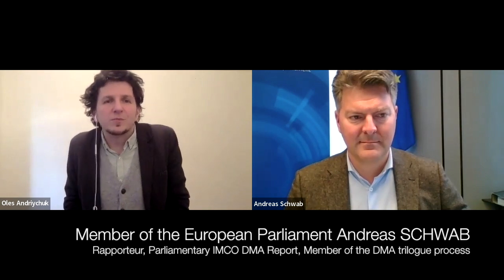Conversation with MEP Andreas Schwab – Digital Markets Act; Competition Law; Antitrust; DMA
In this conversation with MEP Andreas Schwab – the European Parliament IMCO Rapporteur and its representative in the trilogue negotiations on the Digital Markets Act proposal, we have discussed various aspects of this new paradigmatic legal instrument. What are the goals of the DMA; what are its main mechanisms; which opportunities it opens; for whom and how; which loopholes it closes (again, for whom and how) – these and other aspects of the proposal has been addressed in this dialogue. The conversation is conducted by Dr Oles Andriychuk, University of Strathclyde, Glasgow, School of Law, Director of the Strathclyde Centre for Internet Law and Policy – Twitter: @oandriychuk1

This conversation is a part of the Strathclyde Centre for Internet Law & Policy (SCILP) and Strathclyde Centre for Antitrust Law & Empirical Study (SCALES) interview series with people shaping competition policy.

00:00 Introduction
00:26 What are the goals of the DMA? Horizontal, vertical, diagonal or any other aspect of competition in digital markets: which matters most?
01:33 The main focus of the DMA should be on horizontal dimension (others are important too)
02:30 Designation of gatekeepers: why Andreas Schwab proposed 2+ CPS formula and why it was not supported by the Parliament (question)
03:45 The reasons for proposing 2+ Core Platform Services formula and the reasons for it not being supported
06:07 What we want to fix with the DMA is the peak of the problem (as narrow as possible). For other aspects we have other legislation.
07:15 Expanding the scope of the DMA may be driven by good intentions, but would lead to the opposite consequences.
08:15 Question about the geography: West, East – implications
09:35 DMA develops further the principles, ideas and rules which already exist.
10:30 What did Viviane Reding (former European Commissioner for Information Society and Media & European Commissioner for Justice, Fundamental Rights and Citizenship) say to Andreas Schwab about the DMA (in conjunction with her intentions when drafting the GDPR)
11:25 The biggest players can come from any jurisdiction
12:00 Substantive aspects of the DMA
12:17 Why did the Parliament propose to abolish the mechanism of commitments?
12:35 Answer about commitments
12:50 Commitments are usually useful when the law is unclear + other reasons
15:45 But what about commitments as part of regulatory dialogue?
16:30 New format of anti-circumvention provisions as proposed by the Parliament (question)
17:45 Explanation by MEP Andreas Schwab of the newly proposed function of anti-circumvention provisions
20:10 Question about hypothetical implications of anti-circumvention provisions onto gatekeepers’ opportunistic adaptability
20:55 Question about liability – in particular about newly proposed minimum fines (4% of turnover)
21:45 Answer – this has been a special argument…
24:25 Question about the separation of powers between the Commission and Member States in enforcing the DMA
25:40 Answer about the distribution of tasks between the Commission and NCAs (and other authorities)
27:25 Question about the version of the DMA as adopted by the Council of Ministers: does it cross the invisible red line of the separation of power (assigning a little bit too much power to the Member States)?
27:35 Answer to the question about the Council’s version of the DMA
28:20 Are you optimistic overall about the DMA?
28:45 Answer if MEP Andreas Schwab is optimistic and if the most plausible version of the DMA would reflect his “ideal” version